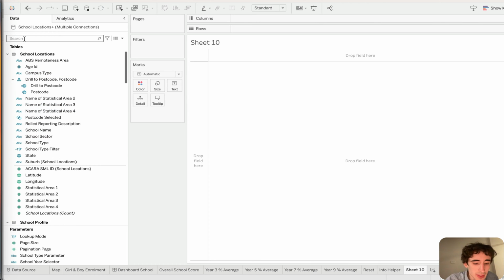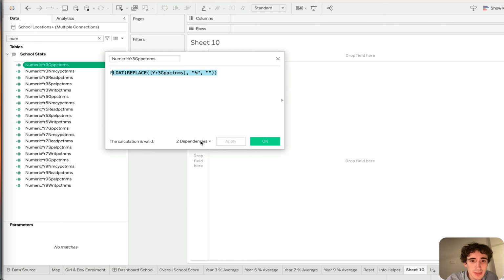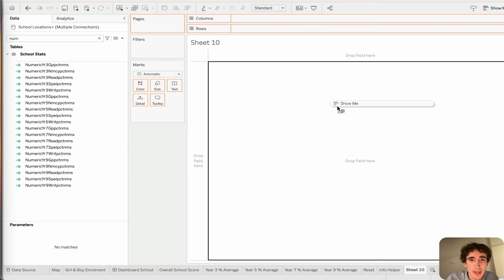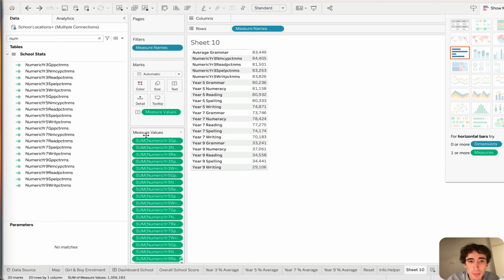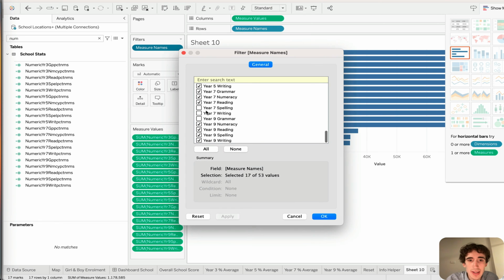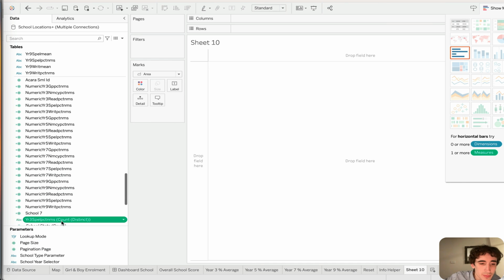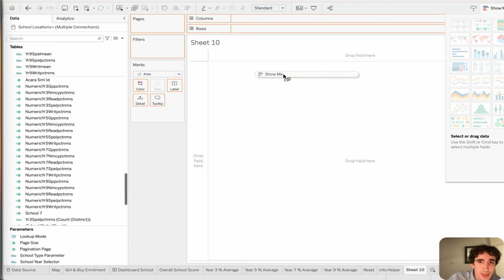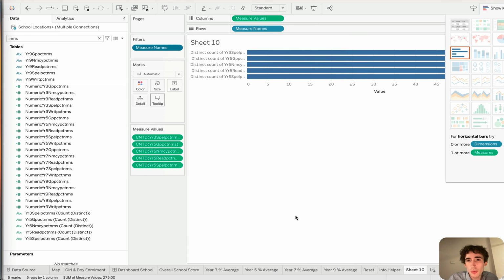How to filter data in Tableau by using Measure Names and Measure Values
As a data scientist, creating data visualizations, it is crucial to know how to filter the valid data using Measure Names and Measure Values. You will learn all of this in this video.

I hope it helps and good luck learning data science and data visualization! It is a fantastic thing to learn in 2025 and beyond! 🚀

♻️ If useful, don't hesitate to share and like the video! 📌